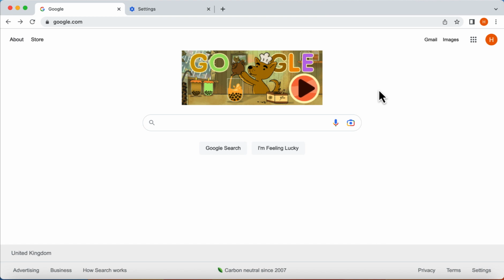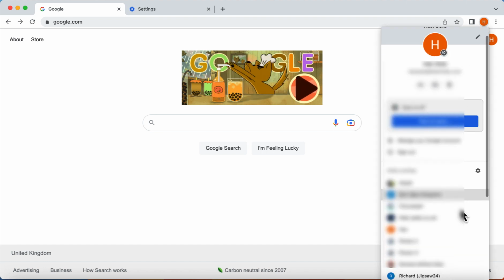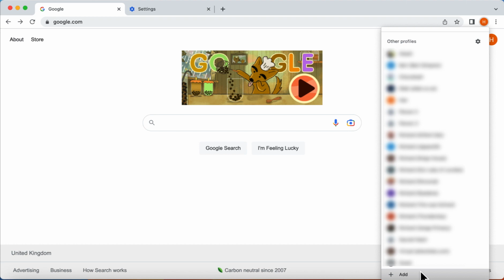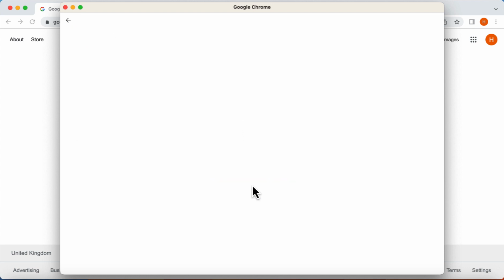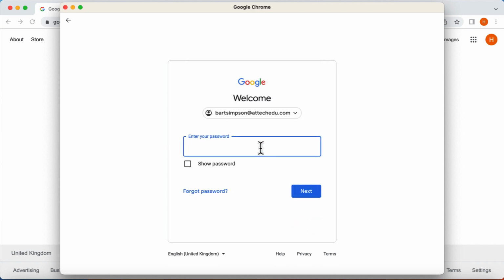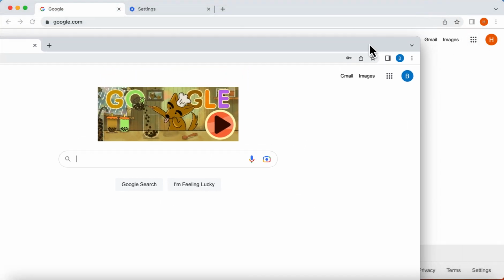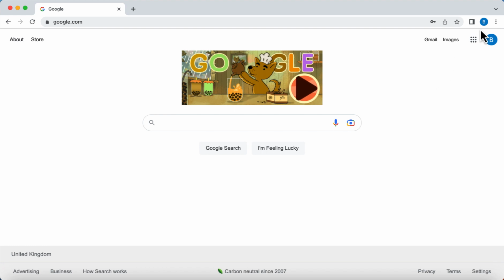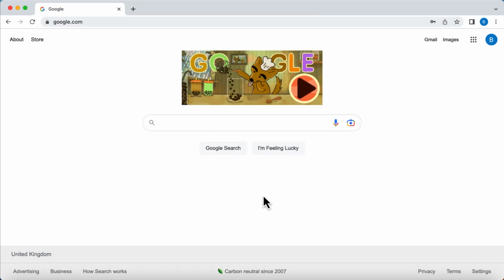Using multiple accounts in Google Chrome